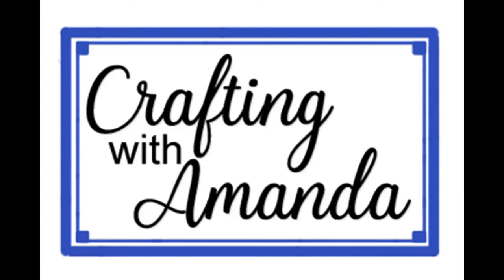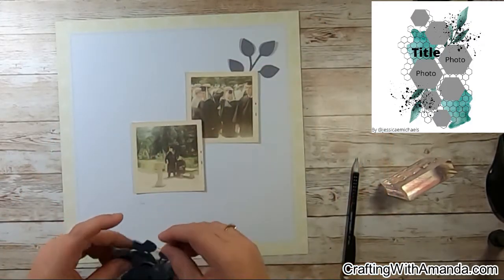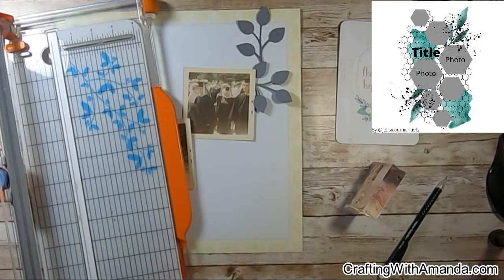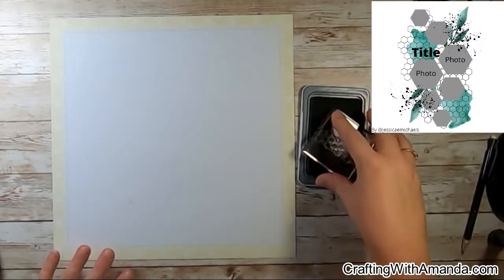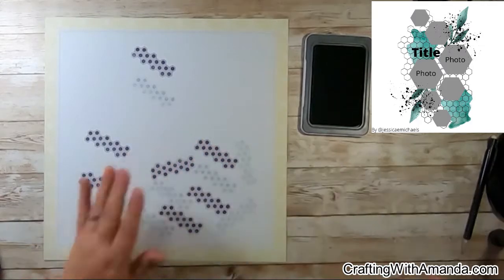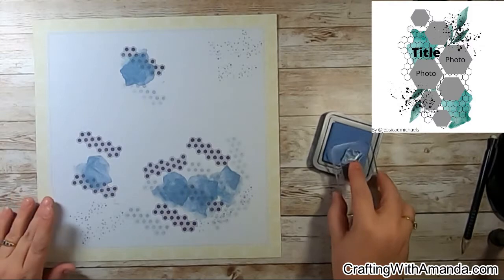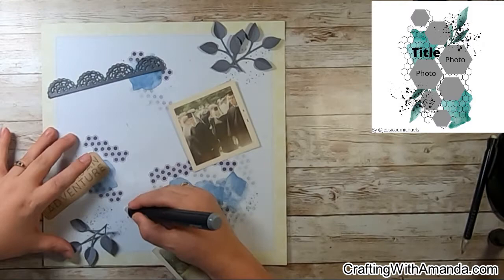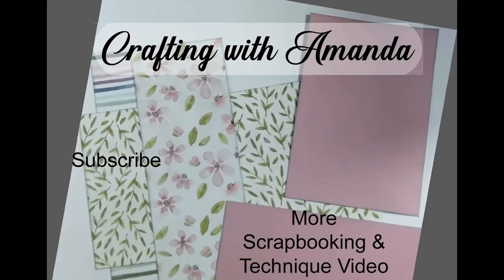30 days of Sketches Christy's Beautiful Life Day 14 Heritage Album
I have hundreds of photos of my Mom and others from the 50-70s. This month I plan to take advantage of the 30 days of sketches from Christy's Beautiful life and make some progress with my Mom's old photos.

Some are participating every day.  Others' just a few.  My goal is to do them all, but I might not finish before the end of the month  lol

30 Days of Sketches Christy's Beautiful Life Round 9
📌Crafting With Amanda It's Me!📌

30 days of Sketches Christy's Beautiful Life Day 14 Heritage Album

Music used with Permission:
Sean Paxton